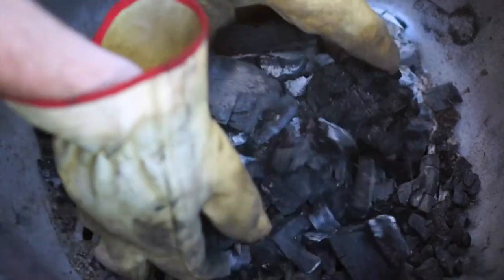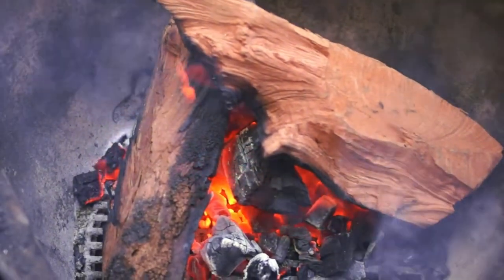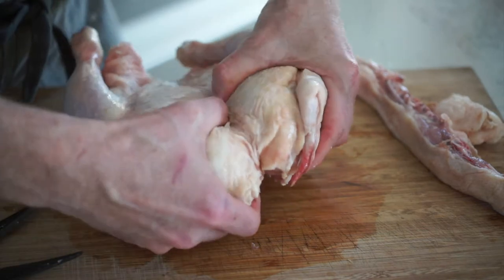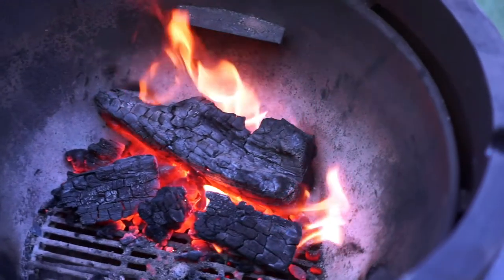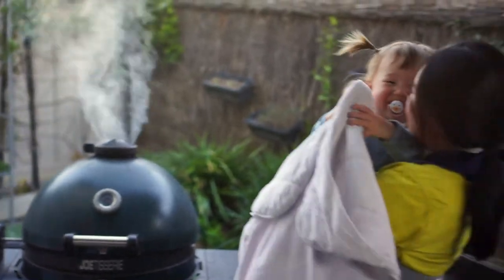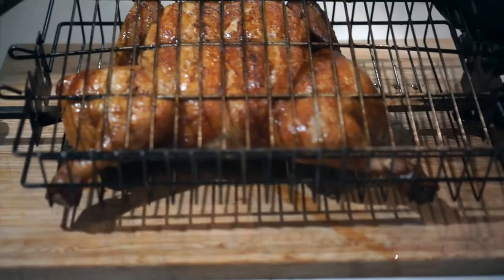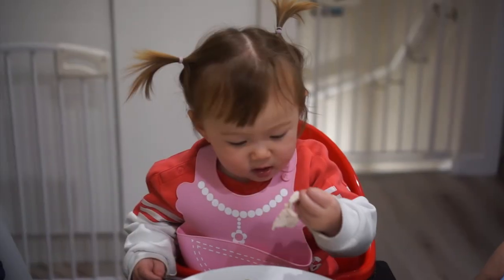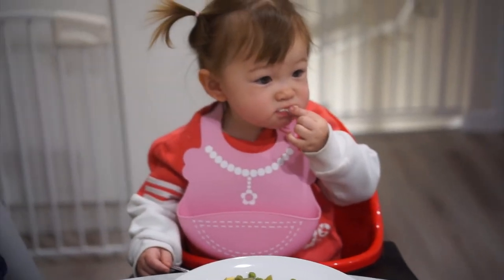Spatchcock rotisserie BBQ chicken - wood fired on the kamado dragon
I used a kamado dragon and wood to cook this rotisserie spatchcock chicken.